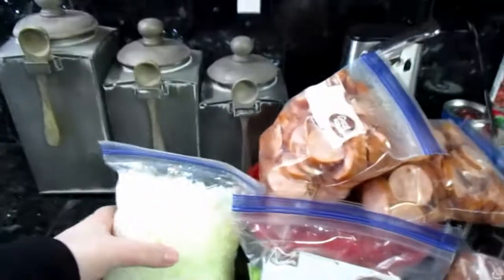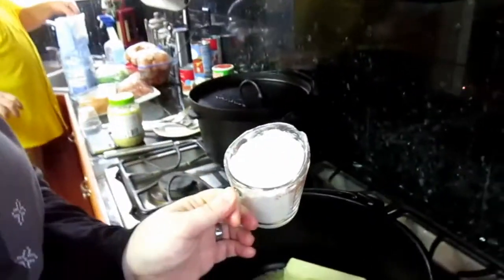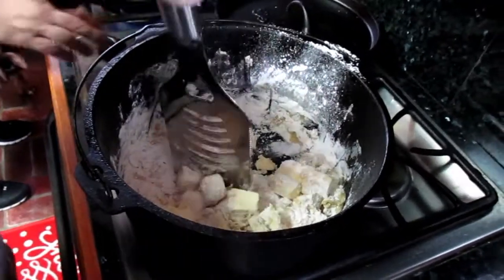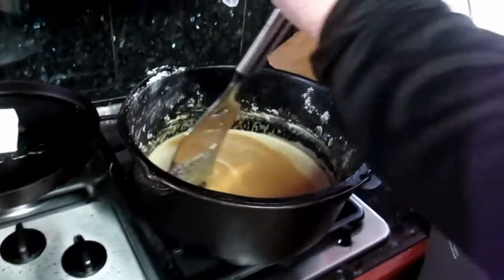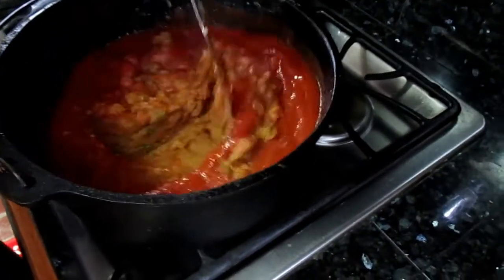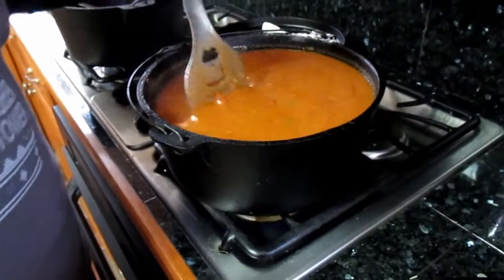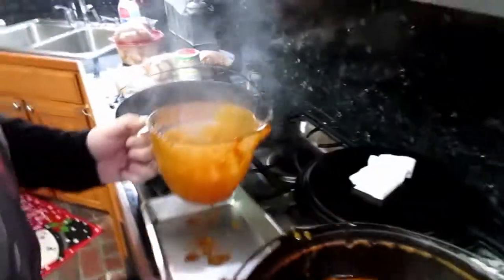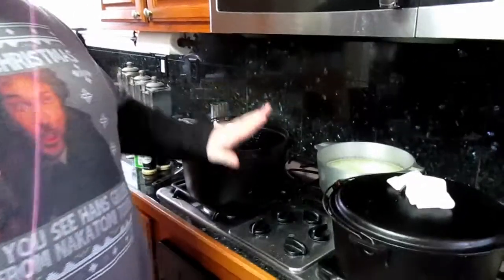Tonight let's make a True Cajun meal Chicken, Pork, and Sausage Sauce Piquante!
Sauce Piquante

1 cup    butter
1 cup    flour
2 cups    onions diced (1/2 lb.)
2 cups    bell pepper chopped p(red or green)
1 can    rotel tomatoes
2-3 cans    tomato sauce
1 can    tomato paste
1 - 1 1/2 lbs    sausage
1 - 1 1/2 lbs    pork or stew meat (diced)
garlic powder
seasoning    Tony's

Season meat to allow to marinade

Prepare Roux - place butter and flour in pot. Cook on low heat until golden brown.  Stir often to not allow to stick to bottom or burn.

Once roux is complete, add onions. bell peppers and rotel to make a thick gravy. Cook onions,rotel and peppers down to where they are tender. (May need to add a little water) Season roux with tony's and garlic. Use your discretion as to how spicy you like it. Can always add later!

Add water to roux ( about 1 - 1 1/2 quarts).  Add 2 cans tomato sauce and can of paste.  If coloring is not correct ( depending on water added) add another can of sauce. (If isn't thick enough, add can of tomato paste instead of sauce) Bring to boil.

Add sausage and meat.  Bring to low boil again.  Once boiling, turn heat to simmer.  Cook on simmer for 45 - 60 minutes.  Add seasoning as desired!

To Book The Sailing Away With T and K Presents "The Family and Friends Group Cruise" Please Contact our Traven Agent Cheri at Awesomesunsets.com. Still $50 deposits until February 5th 2021! Space is Limited!

Hi! We are TJ & Kayla from Baton Rouge, Louisiana and we are Sailing Away with T &K! We LOVE cruising! Combined, we have been on over 25 cruises and have sailed with the top five cruise lines in the United States: Carnival, Disney, Norwegian, Royal Caribbean, and Princess. This page will feature information on our upcoming and previous cruises, discounts and sales that we find online, travel tips and tricks, hotel and parking recommendations, flight and luggage reviews, and ship tours and reviews.